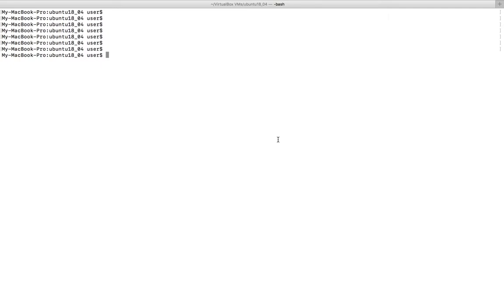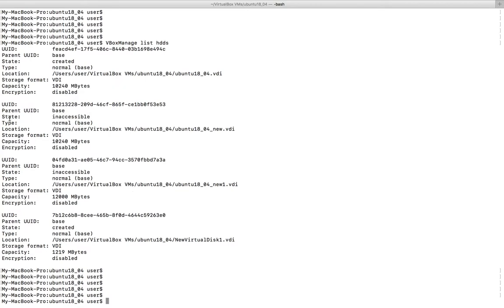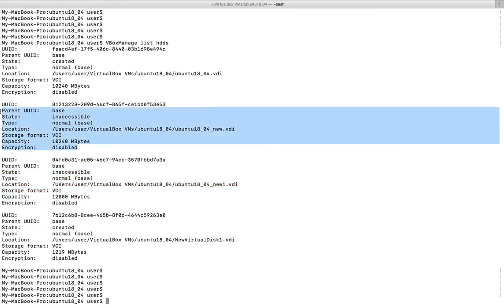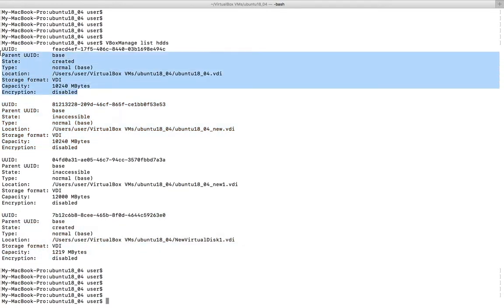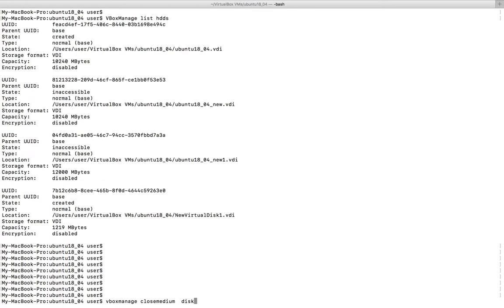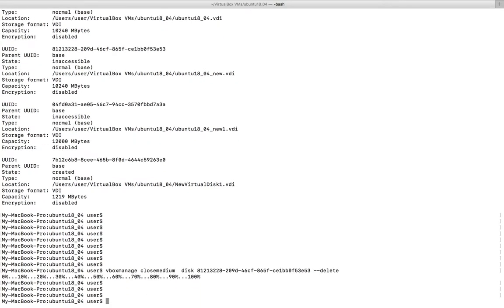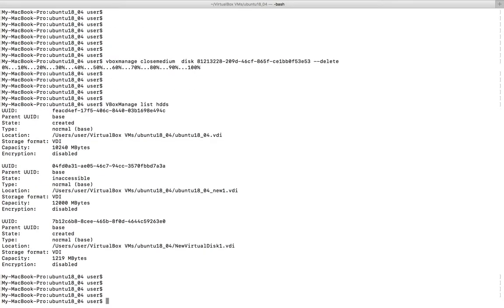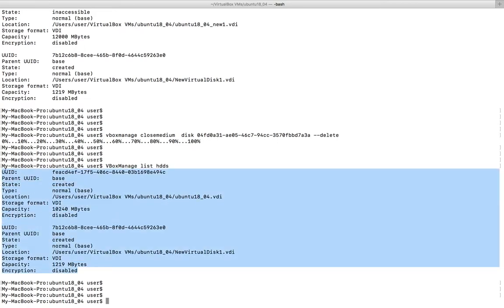How to delete Disks from VirtualBox using VBoxManage - 2019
VBoxManage list hdds
vboxmanage closemedium  disk db103fc1-841d-4762-a225-73e249176a11 --delete